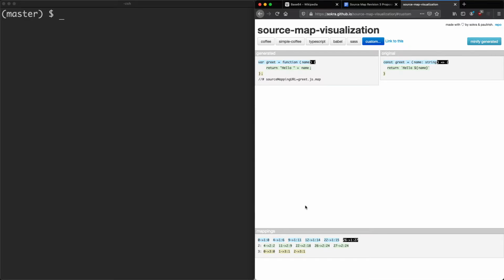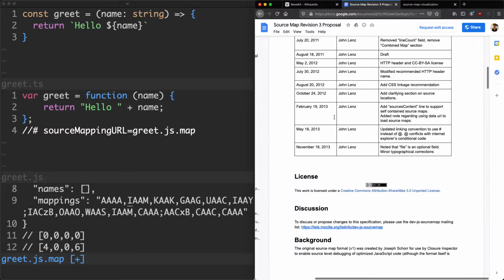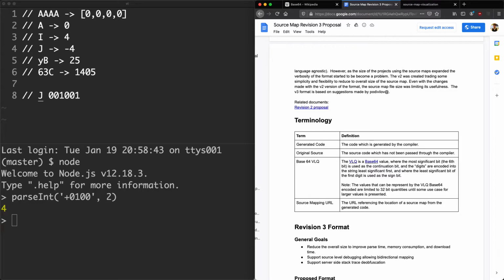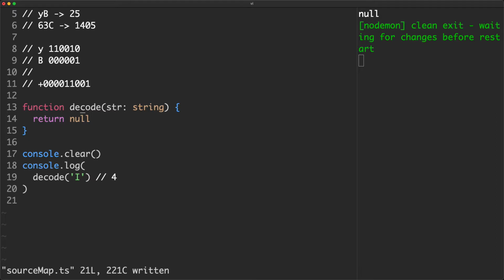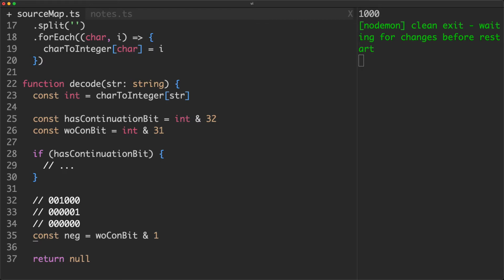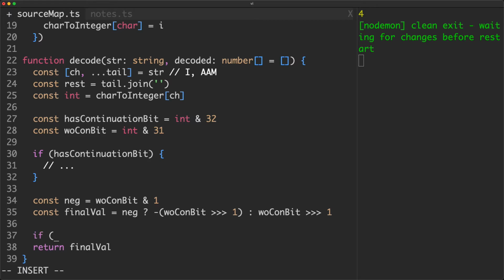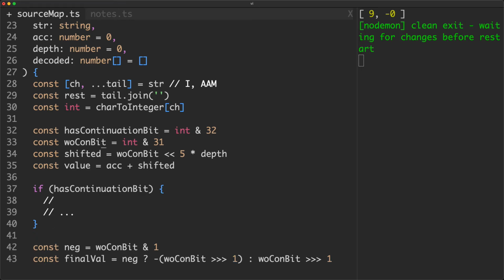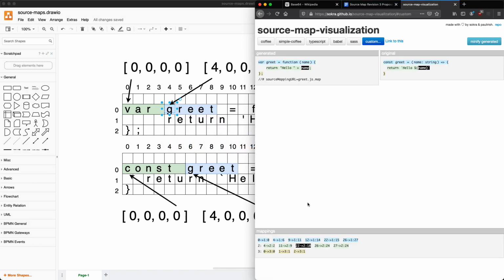Decoding VLQs for Source Maps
Learn how to decode VLQ (variable length quantity) in preparation to build a source map visualizer from scratch.